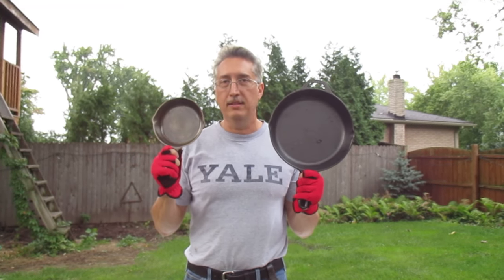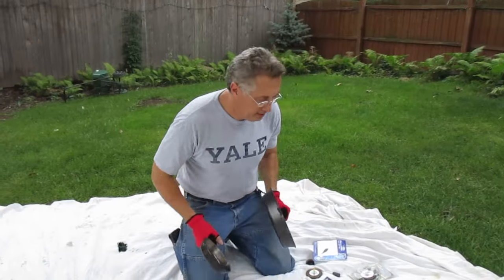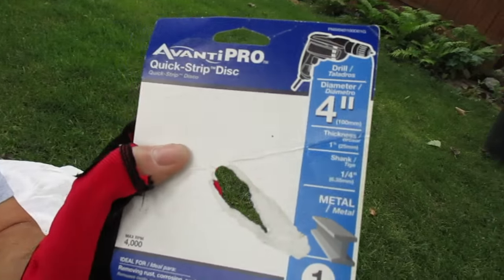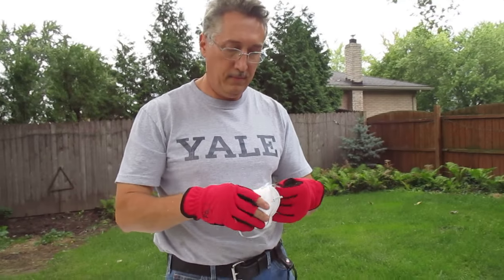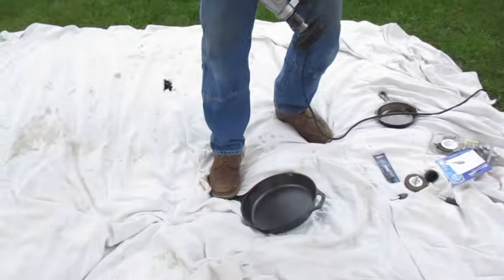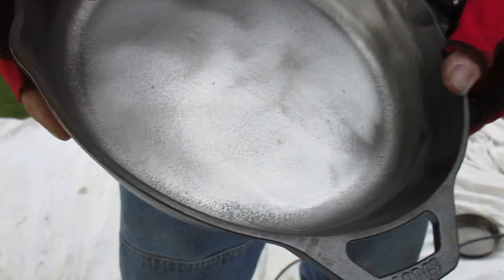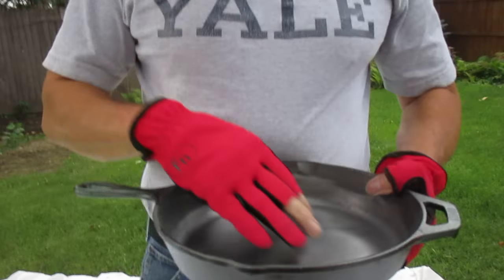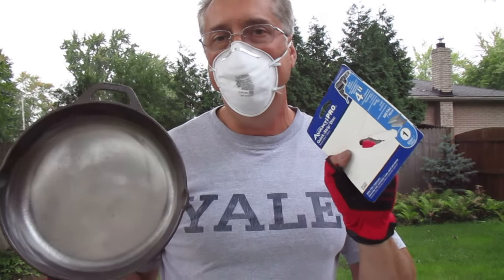Lodge skillet sanding test, it worked! Lodge skillet for Christmas!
Lodge skillet fastest and best way to sand, grind, smooth a new cast iron skillet. One day I grabbed my wife, camera, a drop cloth and my tools and made this video in about ten minutes in one take.   Never thought it would get this many hits since most of my videos generally suck, are about problems with old houses and buildings and get very few views.

Observations on some of my nasty critics and being a "YouTube star" and my new found fame. LMAO. Some people will tell you to NOT smooth the cast iron skillet at all because " YOU'LL RUIN IT! " Hmmmm. my skillets are fine after several years of daily use. But if you don't want to smooth YOUR skillet, no problem, it's your life, your skillet, please do what you want.

YouTube commenters are funny, and sometimes nasty and I can't please everyone. One guy posted a comment that I should take my video down because I wasn't wearing fire-proof welding gloves in the video and was "endangering the public" ??? Does anyone see any sparks in my video? Another guy said I shouldn't be wearing gloves at all (it's always a guy). Well, I always wear gloves when I am working and if you look close... the finger tips are cut out of the gloves so I can pull the trigger on the drill just fine. or pick my nose, or load my nail gun, or even thread a needle! Do whatever works for YOU folks, wear gloves or not. hell, wear a thong, or an evening gown, do it on the ground, on the roof, or in a tree the world is your oyster. One guy accused me of wearing a wig? No, that's my real hair.

Another guy (it's always a dude) had a problem with me wearing a Yale tee shirt (unless I graduated from Yale) and said that I am actually quite stupid (he could tell). I guess everyone who went to Yale is smart, you know, like Hunter Biden. I didn't graduate from Yale but I do have a Masters Degree in Teaching. I have an additional certification in Construction Education and taught high school tool safety and construction trades where we built a real house from the ground up. I have worked on hundreds of houses, inspected thousands of buildings. "so there". just in case my qualifications in tool handling matters to anyone. I own and run Belle Isle Engineering when I'm not playing with skillets in my yard. Again, you can't please everyone, so I don't even try and if I deleted your nasty comment, get over it and don't bug me.

Some say DON'T WASH your cast iron skillet because you will remove the seasoning.  I have come to the conclusion that "seasoning" is nothing more than a layer of cooked on grease and old food.  My mom is from rural Kentucky and cast iron is all she ever used.  She always washes them with steel wool, drys them and puts on a thin coat of oil just to keep them from rusting.   She's been using the same skillets for 50 years and they are fine so I do what my mom does, wash, dry, oil.  But again do what you think is best.

If anyone wants my autograph, I charge $10,000 for that...kidding again, I actually charge $1.98. Watch for me on the red carpet at the Oscars this year, I'll be the one holding a cast iron skillet in one hand and Angelina Jolie in the other. Remember, use the Avanti Pro Quick Strip disk and a good corded drill with good RPMs, not battery type, not enough RPMs for this. Happy cooking folks!